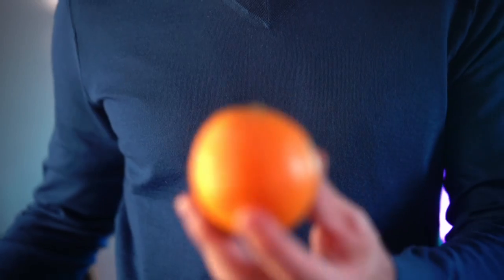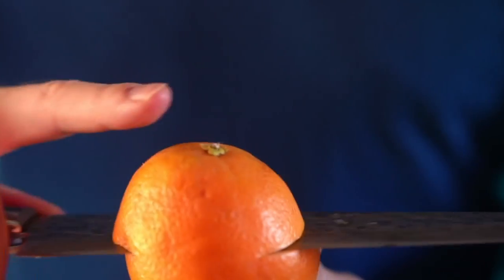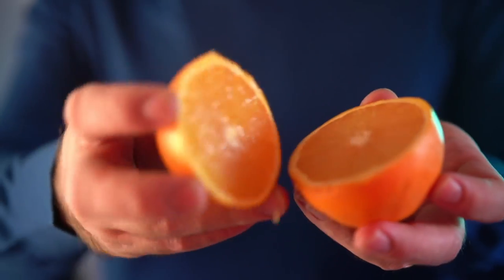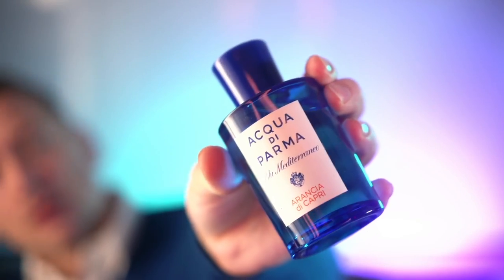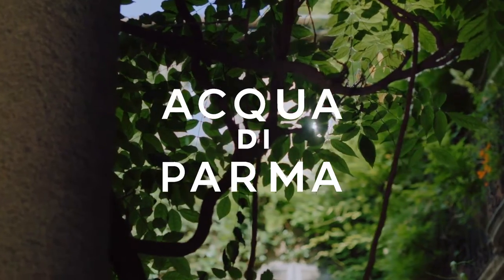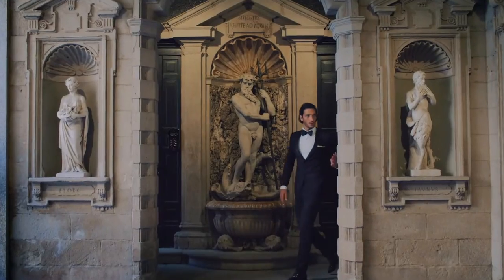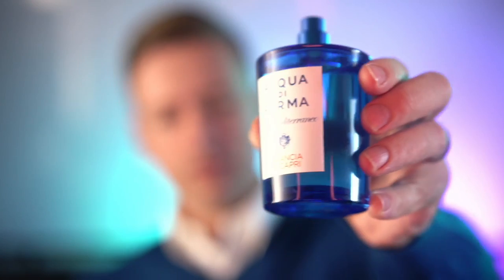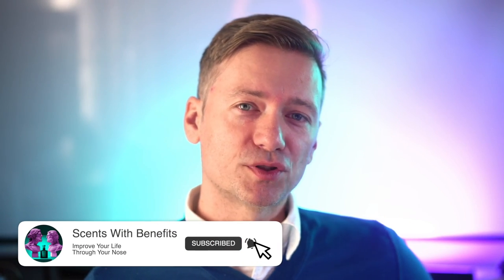What Makes Acqua di Parma So Special? Perfume Company Review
Introducing the luxurious fragrance brand that has been captivating the hearts of perfume enthusiasts for over a century: Acqua di Parma. Founded in 1916 by the baron Carlo Magnani, this brand is rooted in Italian heritage and craftsmanship. The brand is committed to preserving and perpetuating Italy's unique historical heritage and rich artisanal tradition.

Discover the wide range of Acqua di Parma fragrances, from the classic Colonia collection to the more contemporary Blu Mediterraneo and Le Nobili. Perfect for any taste, whether you're looking for a light and uplifting citrus scent or a more masculine and unique scent.

Experience the essence of Mediterranean life through the sense of smell with Acqua di Parma's signature fragrances. From the Colonia, inspired by the classic Parma Colonia, to the Blu Mediterraneo Fico di Amalfi, a fresh and invigorating scent that evokes the Mediterranean sea.

Don't miss out on the opportunity to try the brand's holy grail scent, Colonia Club. This mint-based fragrance combines natural mint essence with salty ambergris to give a modern twist on the classic fougere scent. A sophisticated scent that is not too mature or outdated.

Acqua di Parma's fragrances offer value for money and are crafted with care and attention to detail. All of the brand's products are proudly made in Italy.

Get your hands on the best citrus-based fragrances on the market and experience the essence of Mediterranean life through the sense of smell. Visit acquadiparma.com today to discover the full range of Acqua di Parma fragrances and find your perfect scent.